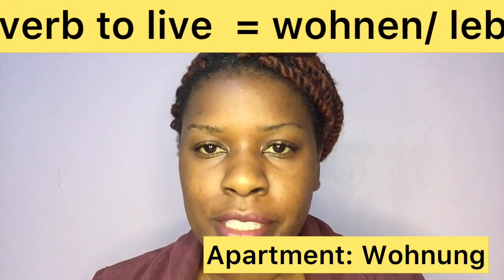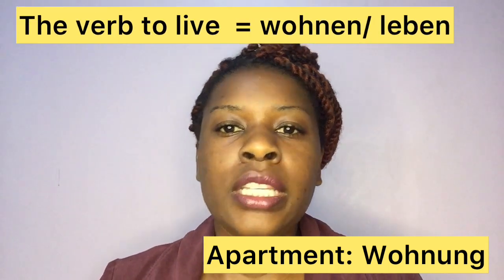Rooms in the Apartment | Types of Rent| Improve your German as Beginner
You can’t escape being in a house. Whether rented or owned. In this video I talk about the different rooms of the apartment as we build vocabulary in German as a beginner.